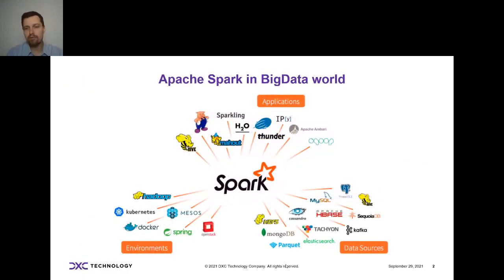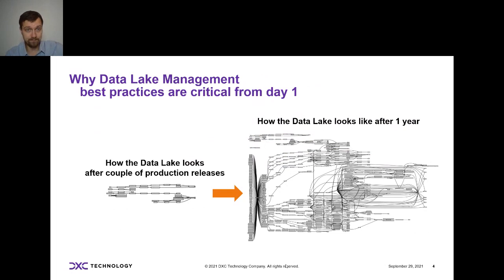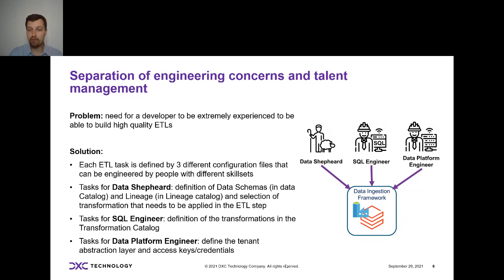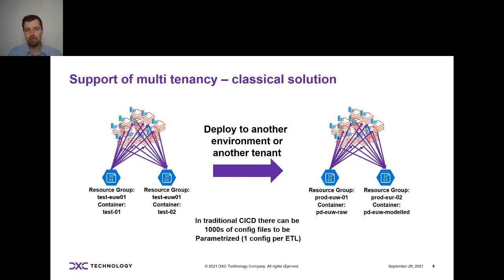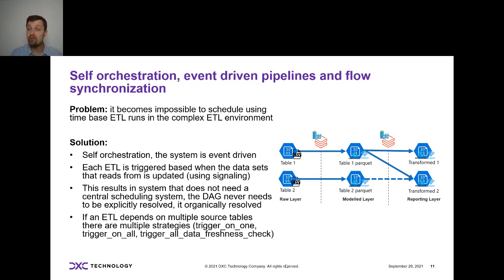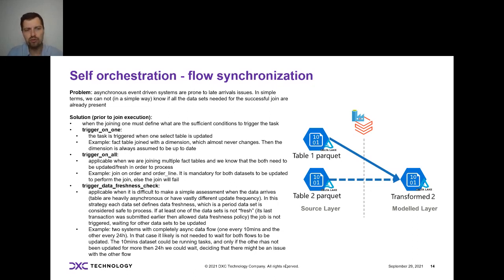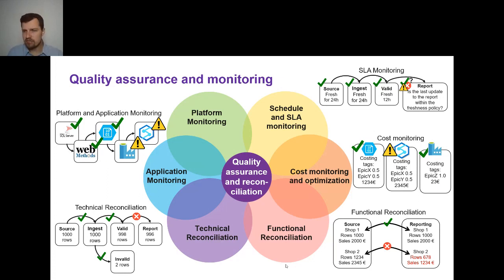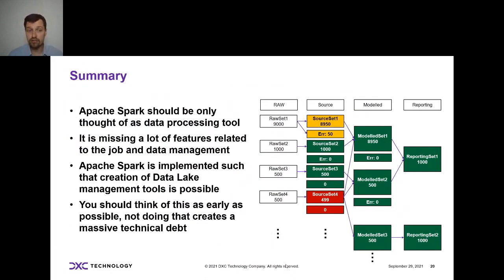Big Data Europe Conference 2021 - Management of a Cloud Data Lake using Apache Spark - Josef Habdank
Management of a Cloud Data Lake in Practice: How to Manage 1000s of ETLs Using Apache Spark
Nowadays the problem of speed of processing is seemingly solved. Unless you process tens of petabytes an off-the-shelf toolset will suffice for most of the problems. Currently, the main challenges in data lake systems are in the field of data governance:
* how do you make sure data is discoverable, reusable, up to date and of high quality?
* how to avoid huge technical debt when developing a massive number of complex data flows?
* how to guarantee that the project can scale despite having access to very scarce human resources and technical talent?

The goal of this talk is to showcase how to design a data lake management system scalable in all the broadest meaning of the word: that is not only scales with the growth of the data, but as well that it scales with the growth of the complexity of the whole enterprise. The talk will outline the business reasoning, key design principles as well as technical solution. Expect some (but not too much) nerdy details related to Apache Spark implementation.